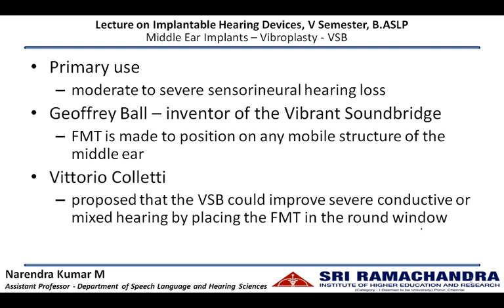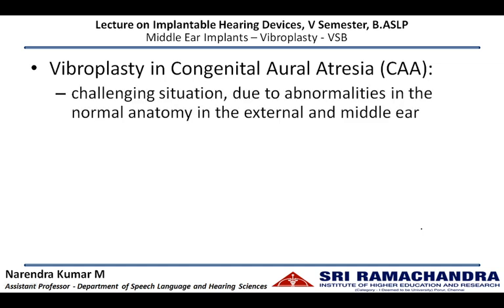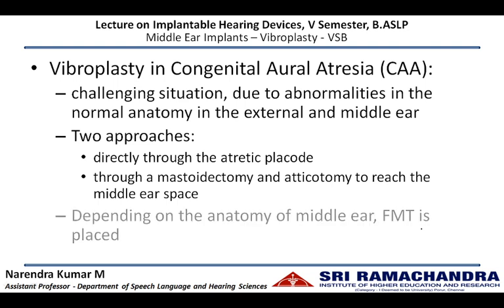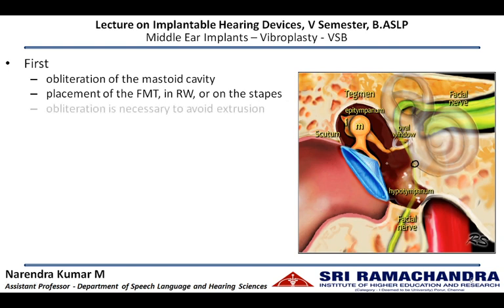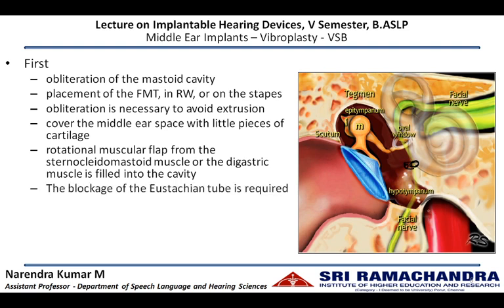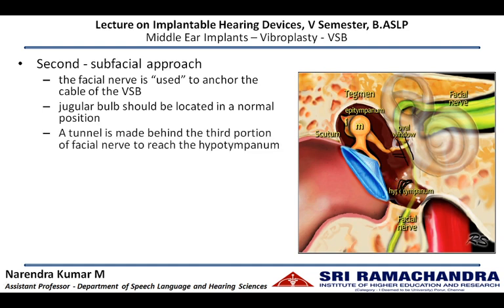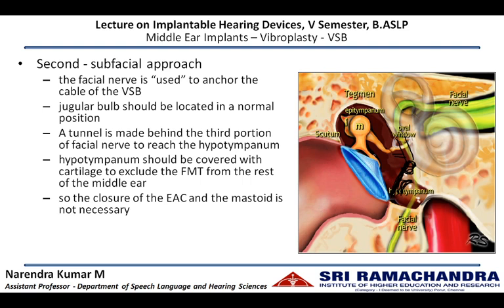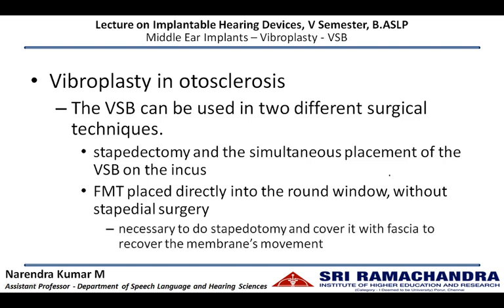Middle Ear Implant - Vibroplasty (Vibrant Sound Bridge)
A short and brief overview on various vibroplasty available with placement of Floating mass transducer. Video lecture developed for V Semester B.ASLP students to have very basic idea of the procedure involved in vibroplasty using VSB